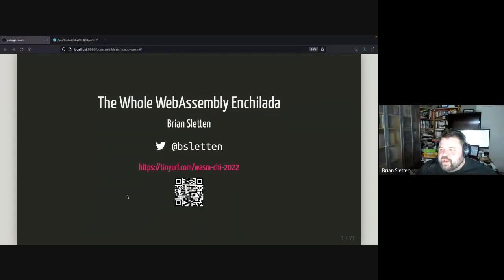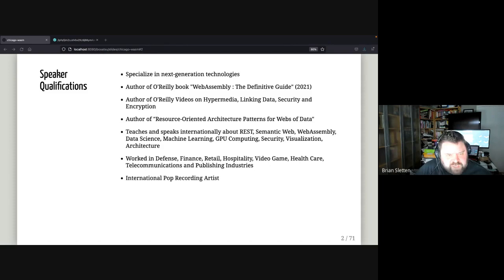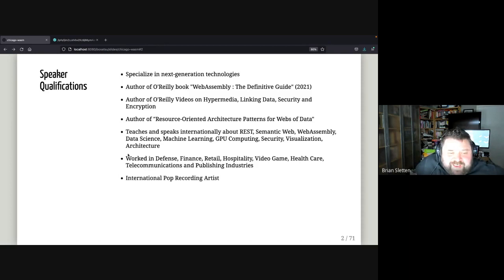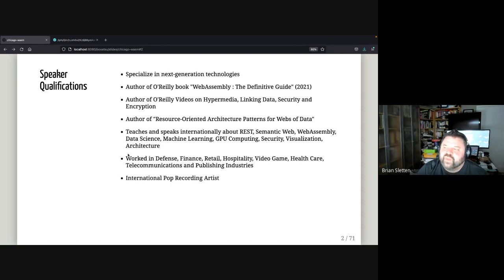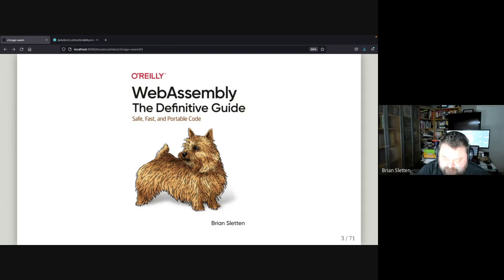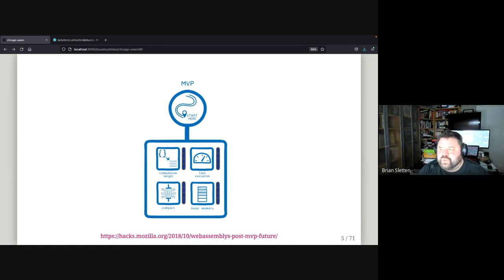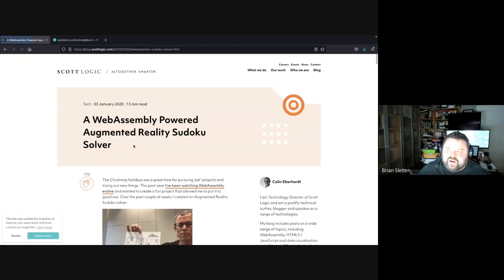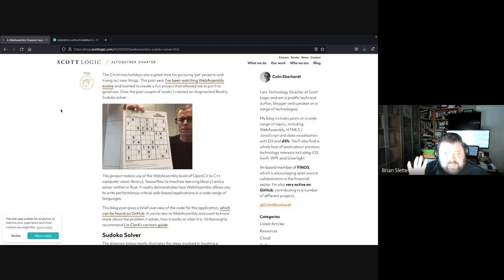Brian Sletten: The Whole WebAssembly Enchilada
Wasm Chicago Meetup - 2/22/22

Brian Sletten, author of "WebAssembly: The Definitive Guide," highlights major trends and offers some suggestions about where WebAssembly is going and why now is the time to start paying attention.